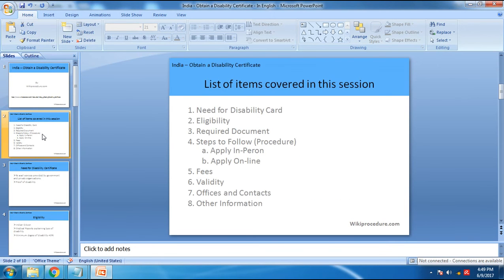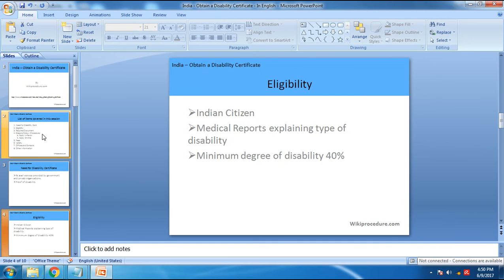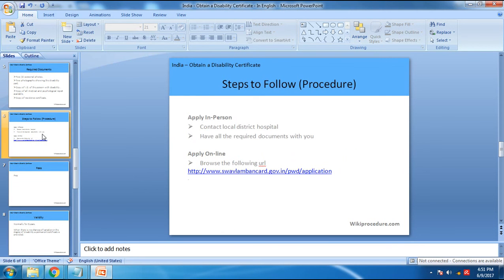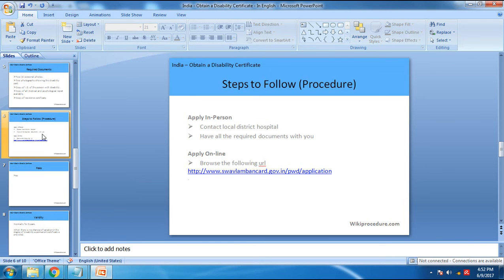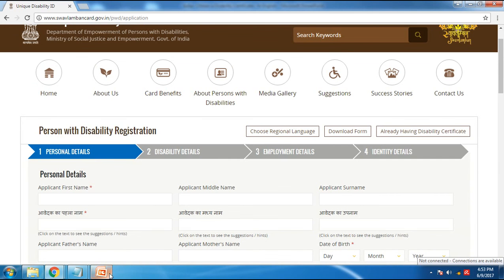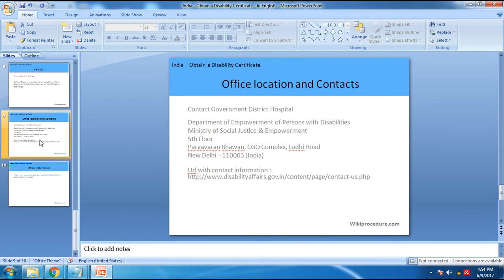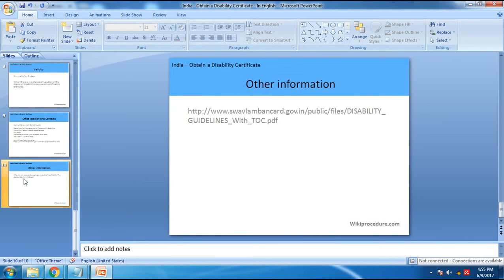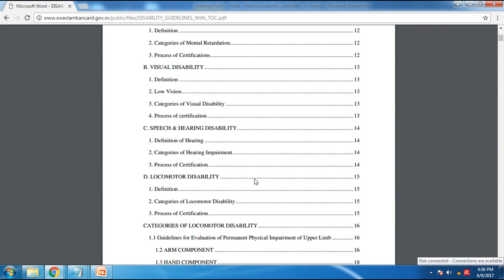Unique Disability ID